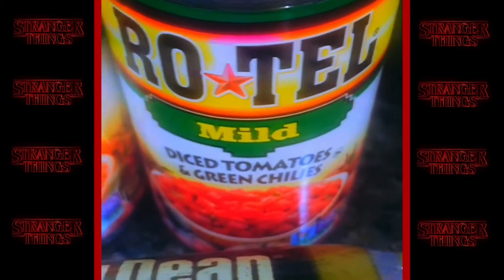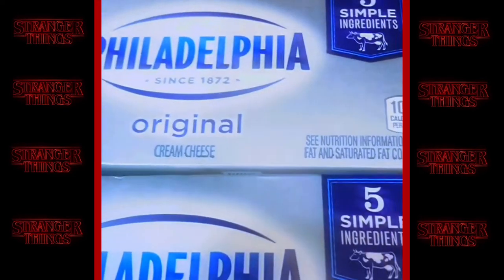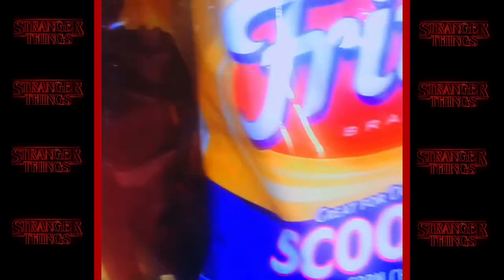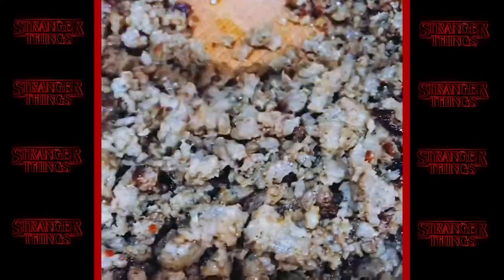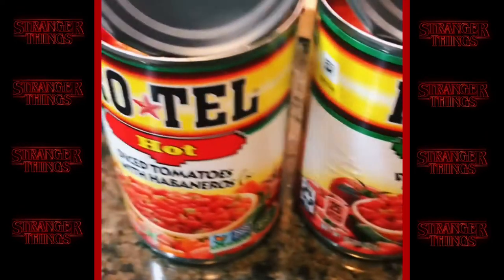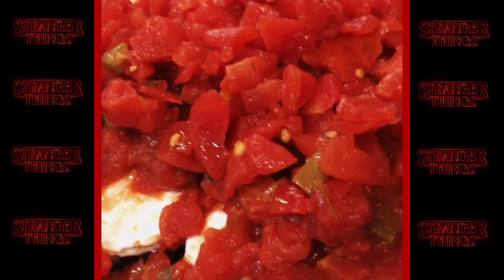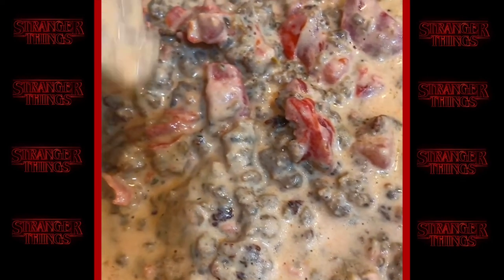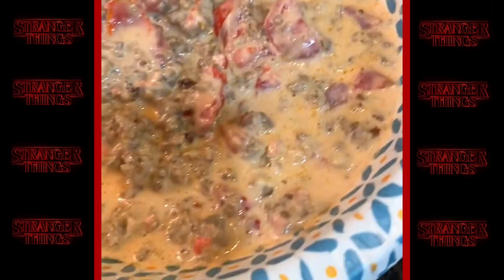3 INGREDIENT DIP (MICROWAVE ONLY) | TV SHOW BINGE WORTHY FAMOUS SAUSAGE DIP!!!